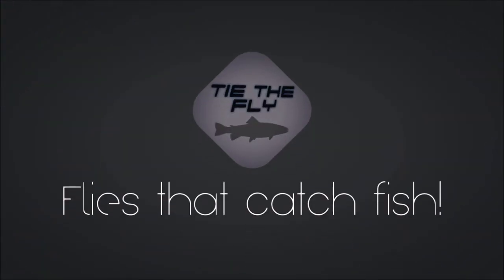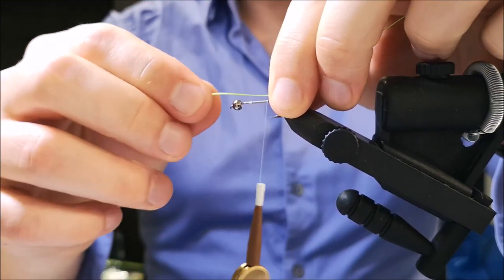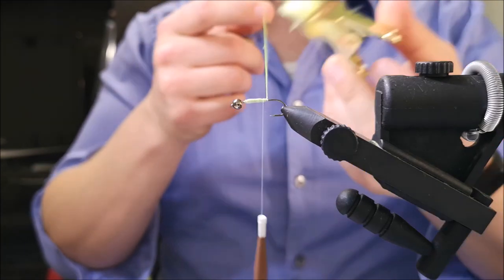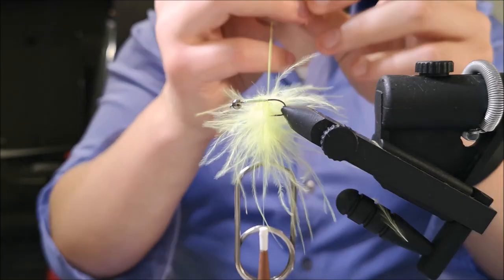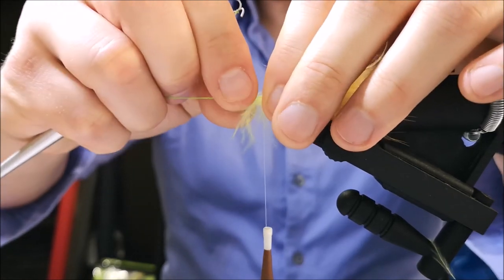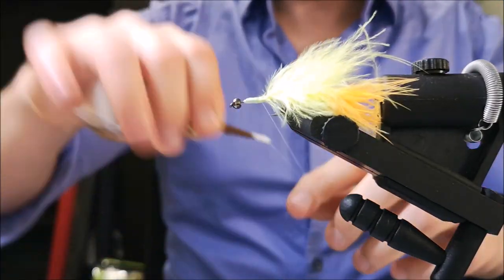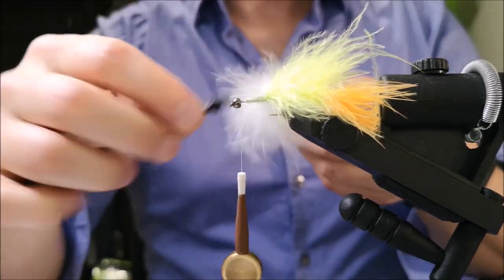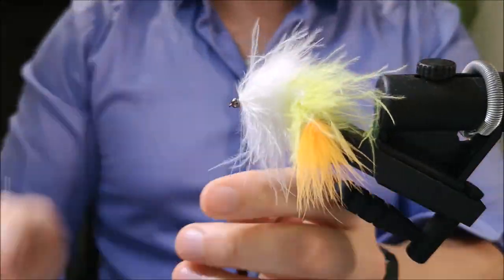Fly Tying - Articulated Marabou Leech / Masken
Fly Tying tutorial of how to tie an Articulated Marabou Leech a.k.a Masken.

Super effective fly for rainbow trout, especially in this color combo which is called "Tricoloren" in Sweden.

The same technique can be used to tie imitation of rag worms. But then you shouldn't have the full length of the marabou fibers and a longer middle section.

Material:
Back hook J:son Grub size 8
Front hook Kamasan B200 size 10 (cut off at the hook bend)
Tungsten bead
Marabou fluo orange
Marabou fluo yellow
Marabou fluo white
Braided line (Daiwa J-braid 0.13)
White tying thread